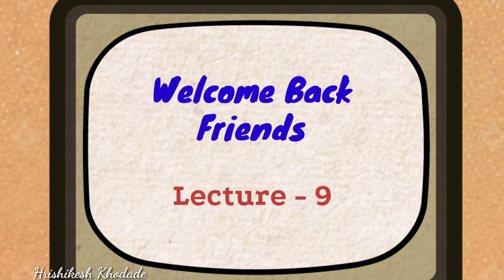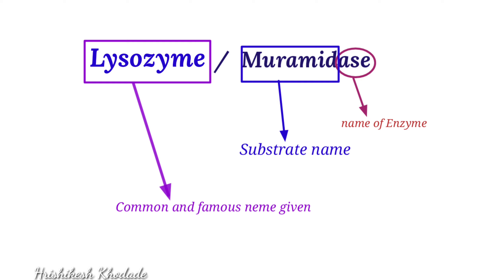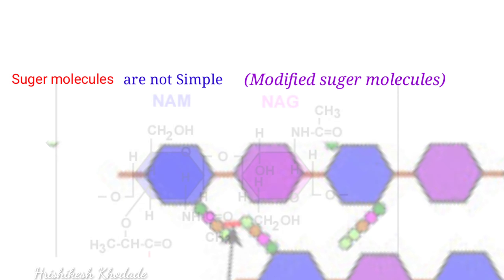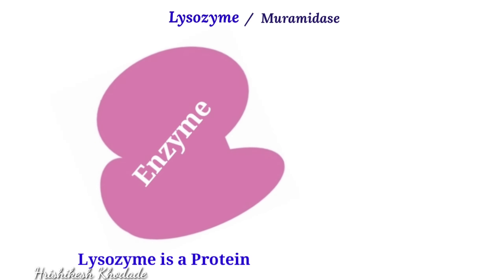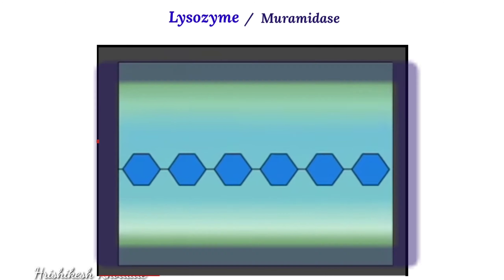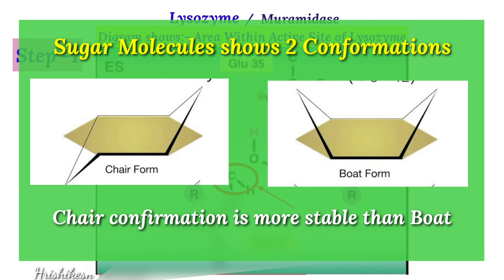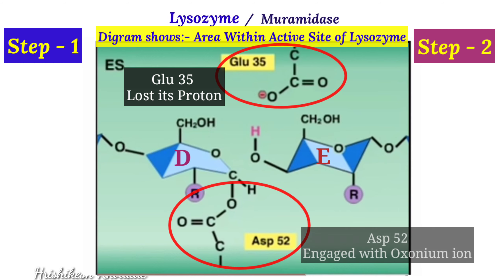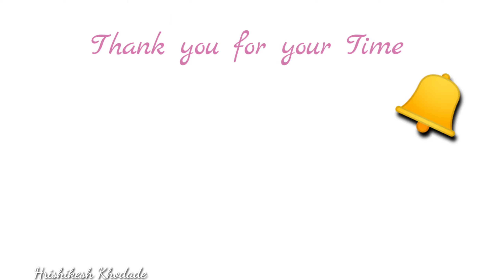Lect-9(pII) | Lysozyme Enzyme Action | Enzyme Mechanism | General Acid Catalysis | Hydrolysis type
This Lecture part covers following points-

1. EnzymeMechanism (Style of enzyme action)

2. Composition of Bacterial Cell Wall is discussed

3.

4. Enzymatic action of LysozymeEnzyme is detail studied

Subjects
Channel- Lifesciences studies

Lecture 4- Secondary Structure of Protein,

Lecture- 5 Tertiary Structure of protein, Supersecondary structure, Secondary structure prediction, Helical wheel, Hydropathy Plot.

Topic on demand- Special Lecture video on FeedbackInhibion , detail study of ATP metabolism with respect to cellular needs